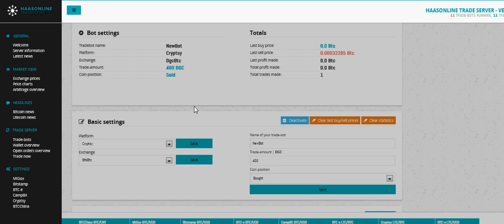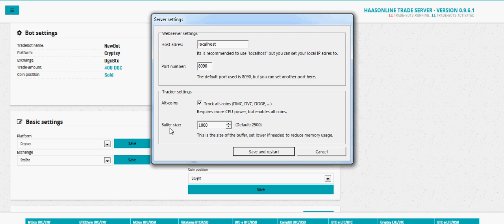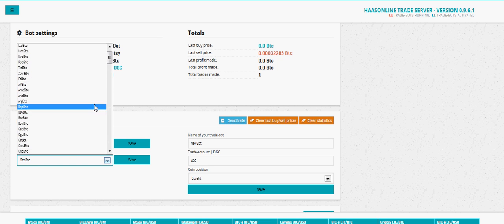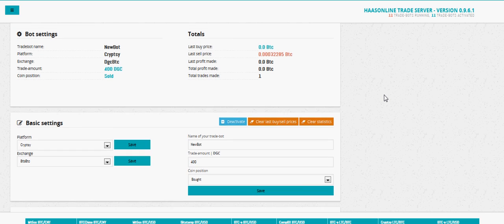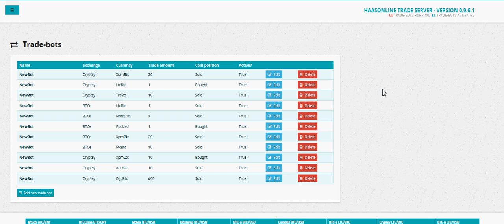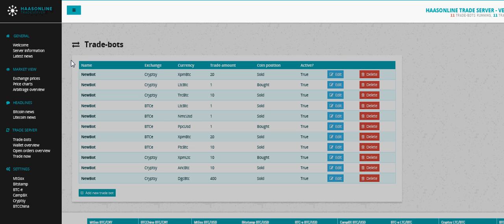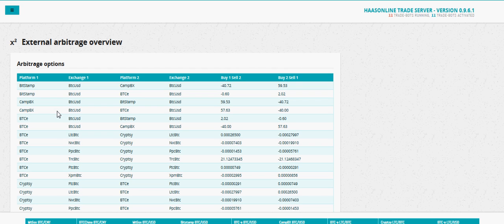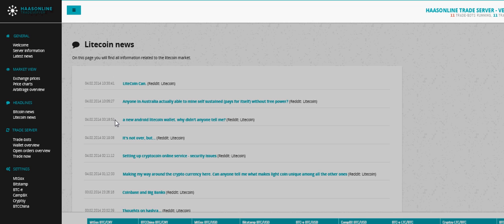Cryptsy Bot / Advanced Trade Bot / Dogecoin Bot Trading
This is a video of the old version of the trade bot, check out the new version at the link above. Trade on 10 exchanges and over 500 different coins.